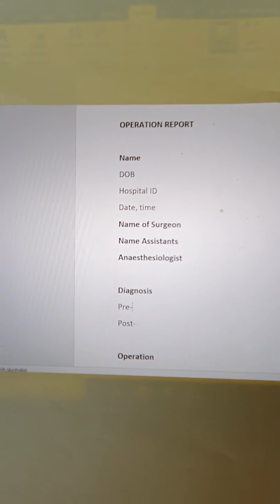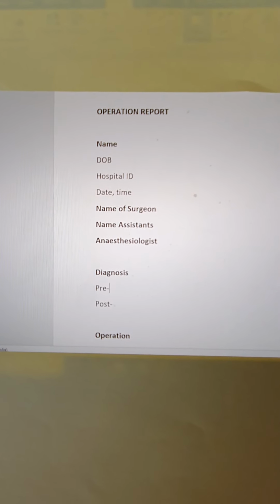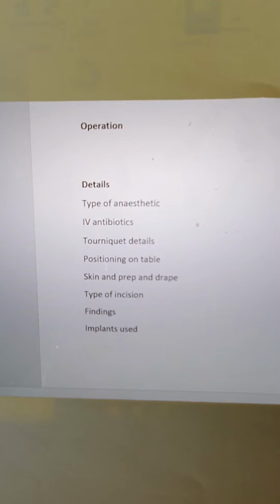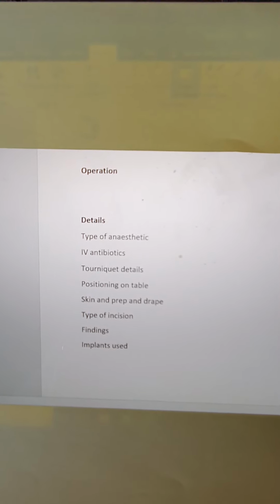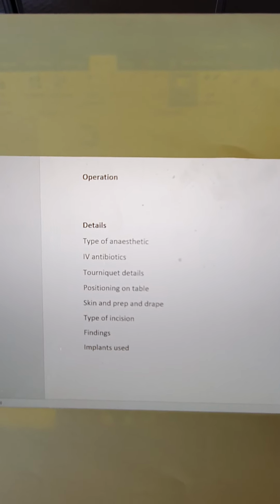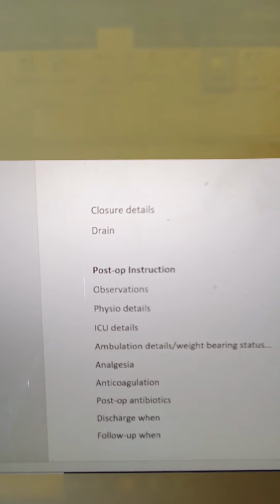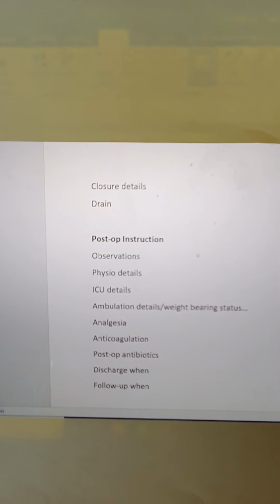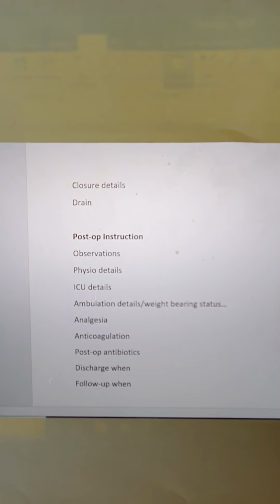WorldOrtho How to write your Operative Report. Essential. It is a vital document.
Don't forget to put down any technical difficulties you had during the operation.  Also put your name at bottom of this report.